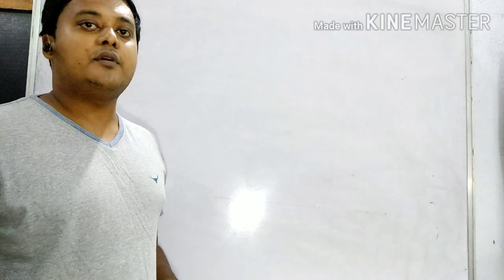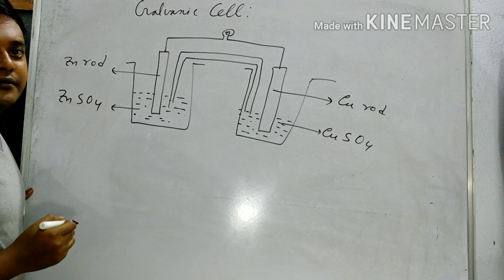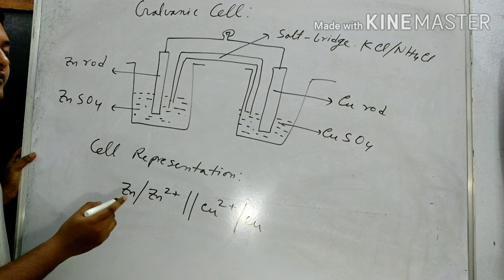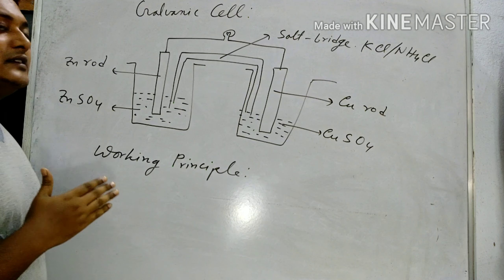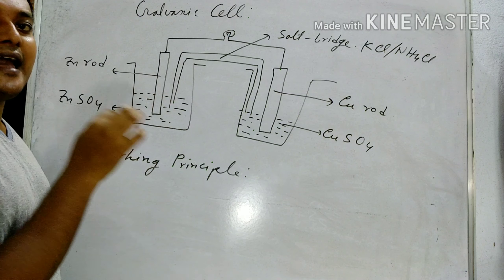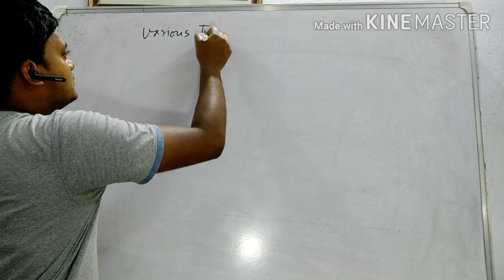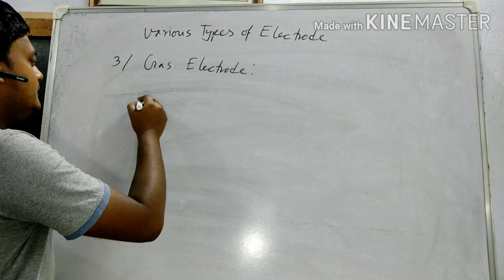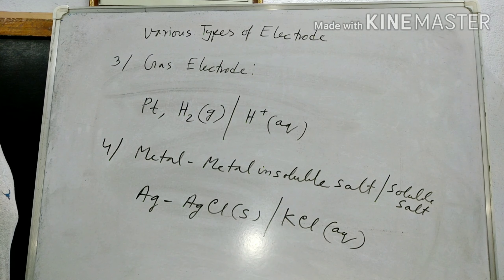Electrochemistry Part 1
Working principles of Galvanic Cell, Cell representation, Cell Reaction, Electrode Potential, Electrochemical Series, Significance of Electrochemical series